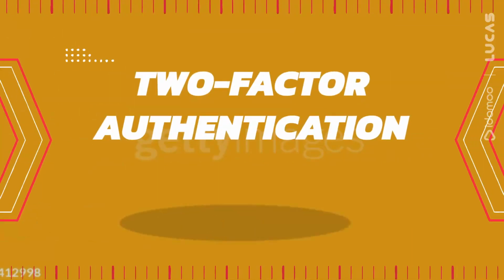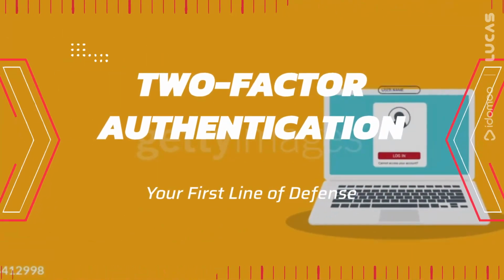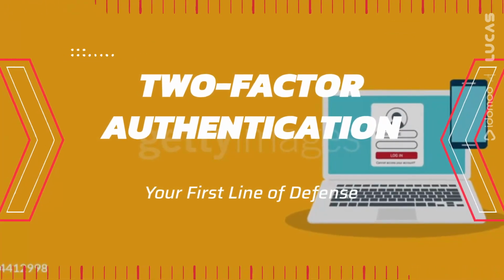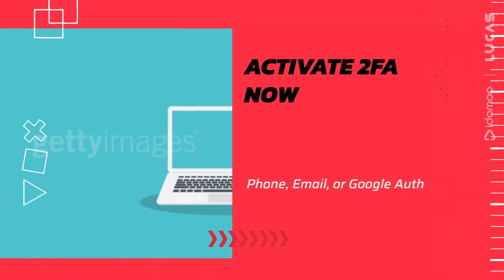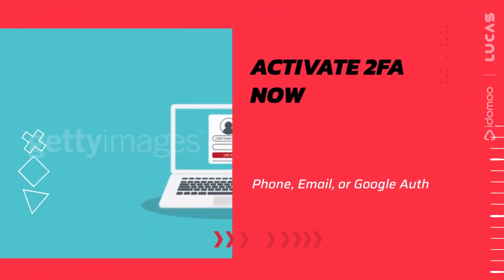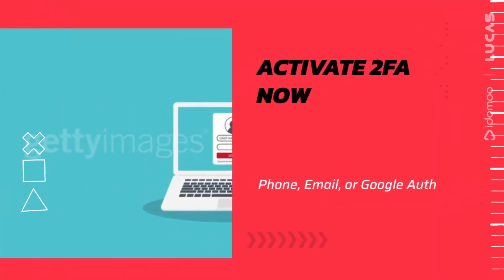Fortress KuCoin: 6 Unbreakable Steps to Bulletproof Your Crypto Account 🔒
KuCoin is a global cryptocurrency exchange that allows users to trade a wide variety of digital assets. Founded in 2017 and headquartered in Seychelles, KuCoin has rapidly grown to become one of the most popular and widely used crypto exchanges in the world. Here are some key features and aspects of KuCoin:

✅ Features
1. Wide Range of Cryptocurrencies: KuCoin supports trading for a vast array of cryptocurrencies, including popular ones like Bitcoin (BTC), Ethereum (ETH), and lesser-known altcoins. This extensive selection makes it appealing for traders looking to diversify their portfolios.

2. User-Friendly Interface: The platform is designed to be intuitive and user-friendly, making it accessible for both beginners and experienced traders. It offers a seamless trading experience with various tools and features to enhance trading efficiency.

3. Security Measures: KuCoin employs robust security measures to protect users' funds and data. These include industry-standard encryption, multi-factor authentication (MFA), and cold storage for the majority of its assets.

4. Trading Options: In addition to spot trading, KuCoin offers futures trading, margin trading, staking, and lending services. This variety allows users to engage in different trading strategies and earn passive income.

5. KuCoin Token (KCS): KuCoin has its native utility token, KCS, which can be used to pay for trading fees at a discounted rate. Holding KCS also provides users with additional benefits, such as dividends from trading fees and participation in various promotions and events.

6. Global Reach: KuCoin serves millions of users in over 200 countries, providing multilingual support and a range of payment options to facilitate global access to its platform.

7. Customer Support: The exchange offers 24/7 customer support through multiple channels, including live chat, email, and a comprehensive help center to assist users with any issues or questions.

✅ Reputation and Community
KuCoin has built a strong reputation in the cryptocurrency community for its reliability, innovation, and commitment to security. The exchange is known for regularly listing new and promising tokens, providing users with early access to emerging projects. It also engages with its community through social media, blogs, and events, fostering a loyal and active user base.

✅ Conclusion
KuCoin has established itself as a versatile and secure platform for cryptocurrency trading, catering to a diverse audience with its extensive range of assets and services. Its user-friendly interface, strong security measures, and global reach make it a preferred choice for many traders worldwide. Whether you are a novice or an experienced trader, KuCoin offers the tools and resources to support your crypto journey.